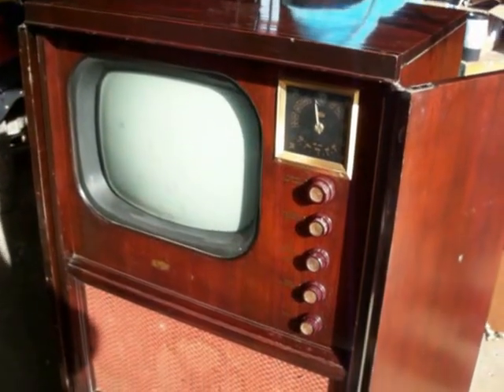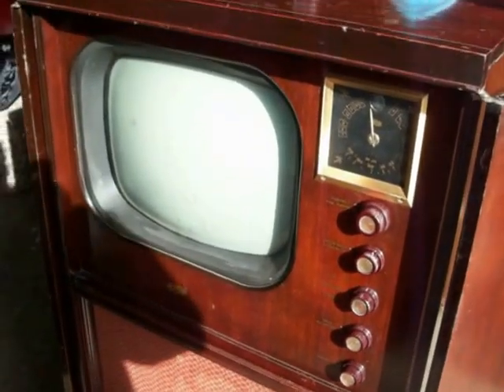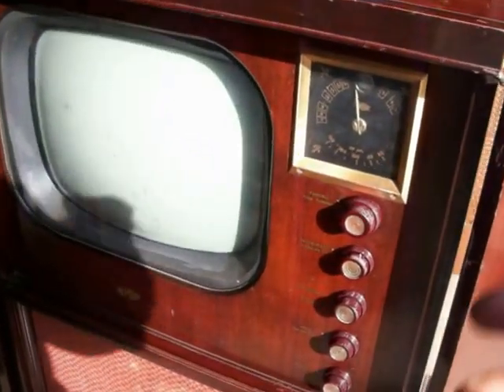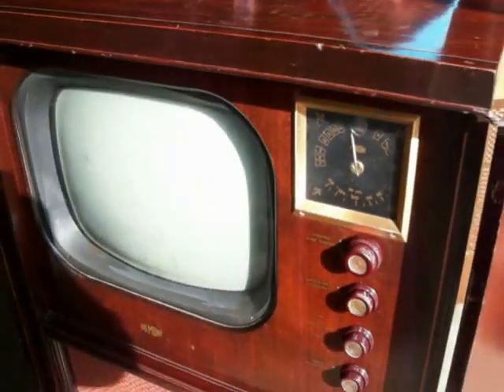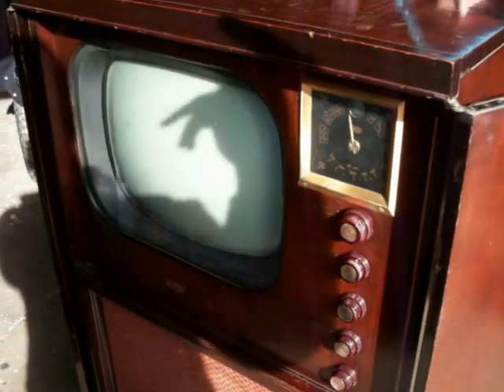How not to use a vintage DuMont television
Playing a practical joke on a friend who I'm restoring a television for :-)